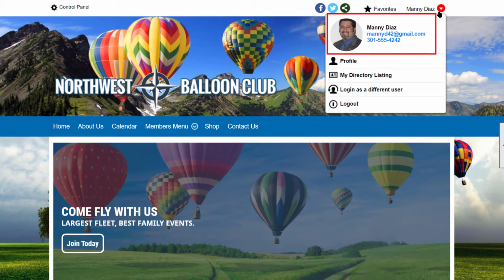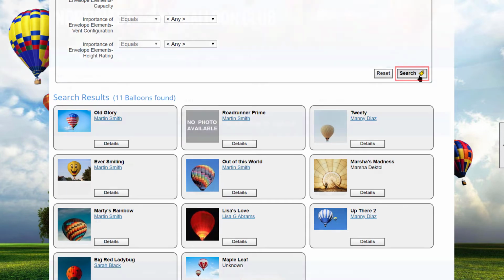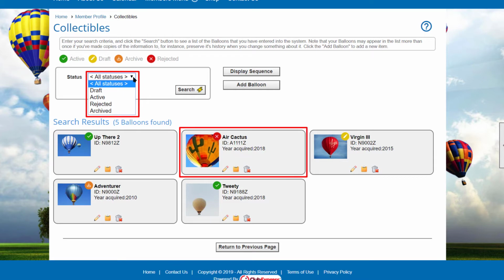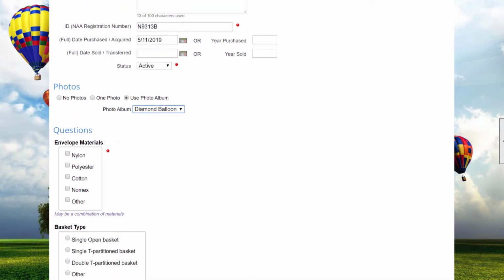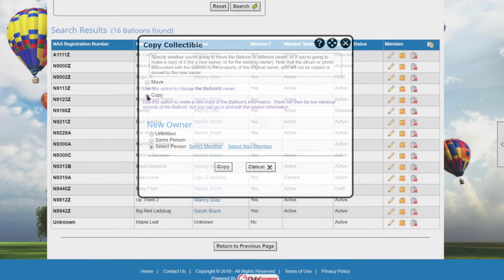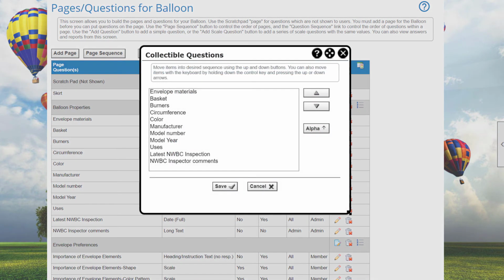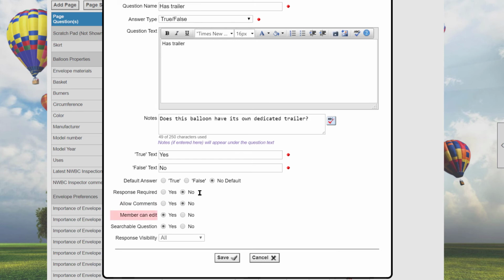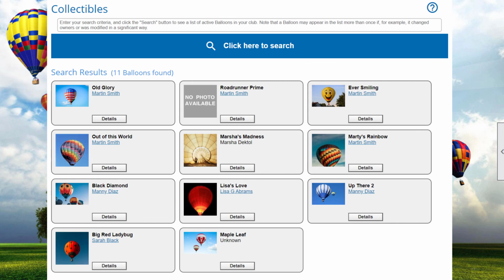ClubExpress - 48 Collectibles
Learn how the Collectibles module allows clubs and associations to track collectible items, such as cars, owned by members and, optionally, non-members.